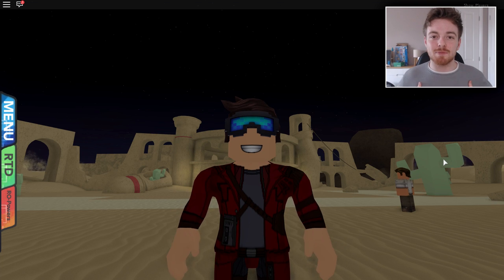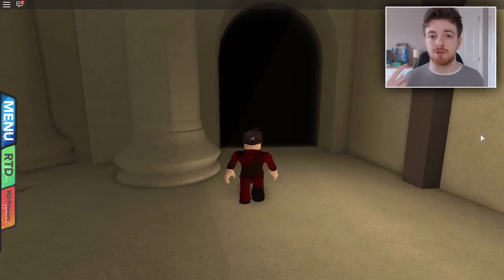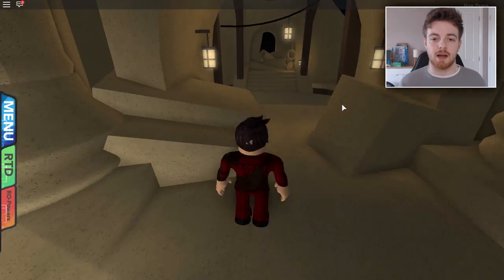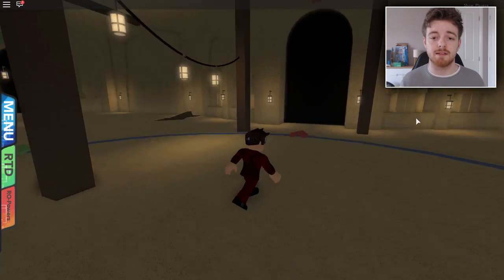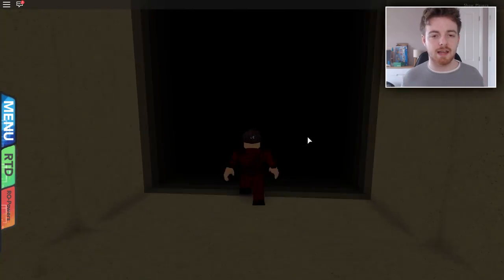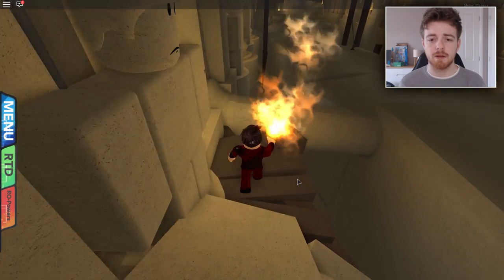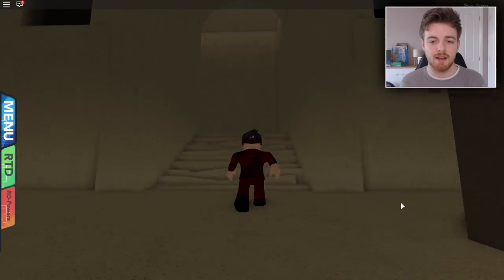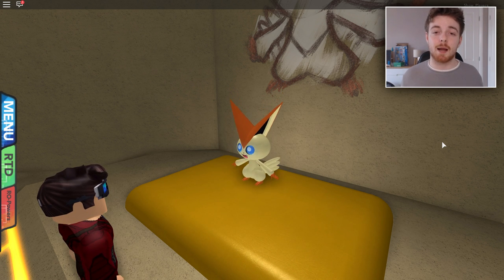HOW TO CATCH VICTINI! (Legendary Pokemon) - Roblox Pokemon Brick Bronze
Make sure to sub for more videos and livestreams in the future!

►Discord Chat!

• ALOLAN SANDSLASH!
• MUPKIP!
• Geodude - BaconIsLitFam
• Starly - TheSoaringBird
• Hoppip - profinder9870
• Arbok - zSuperMonkey
• Vaporeon - zSuperMonkey
• Jolteon - yoajyocool
• Leafeon - profinder9870
• Umbreon
• Slyveon
• Mareep - KorbaRyujin
• Victreebel - madsmads4
• Parasect - madmads4
• Luxio - luckyPQ
• Staryu - The2j
• Ponyta - ManyMaria111
• Gogoat
• Meditite
• Numel
• Trapinch
• Nidorino
• Slugma
• Arcanine
• Landerous
• Dwebble
• Scraggy
• Gigalith - Cruzmk
• Staraptor - Cyndaquilfan01
• Zebstrika - bewareshafster
• Spoink
• Golem
• Mightyena
• Throh
• Sawk
• Cacturne
• Metapod - nnee1234
• Bibarel - nnee1234
• Venipede
• Fearow
• Pidgey
• Sandslash
• Gourgeist
• Ninetails
• Crobat
• Meowstic